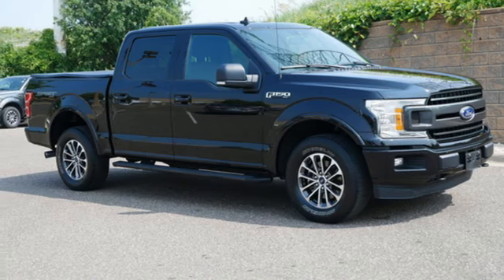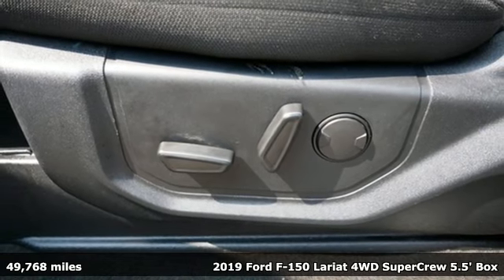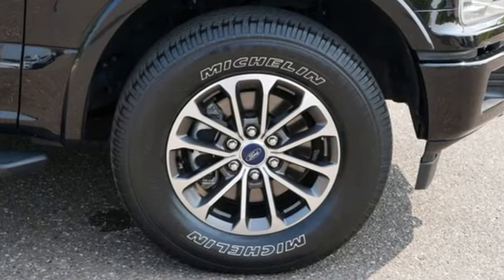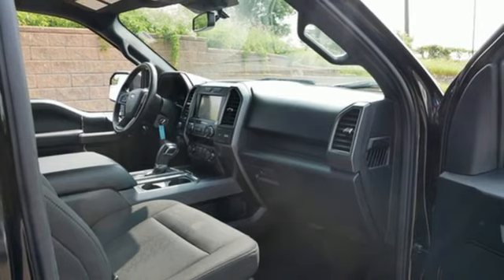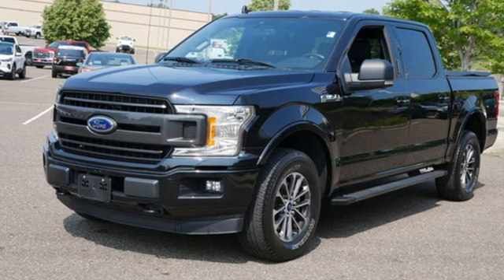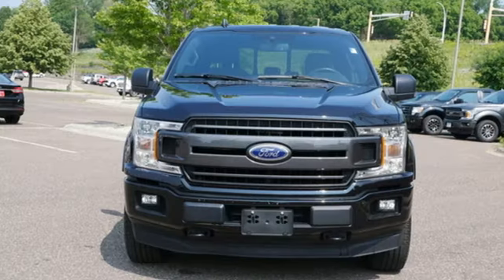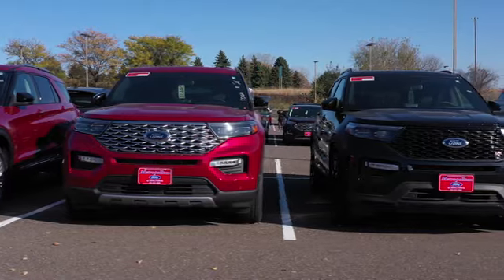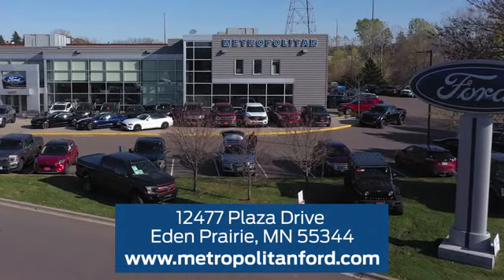Used 2019 Ford F-150 Minneapolis MN Eden Prairie, MN 220184B6 - SOLD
Year: 2019
Make: Ford
Model: F-150
Trim: XLT 4WD SuperCrew 5.5'
Engine: 164 L V6 Cylinder Engine Cyl.
Transmission: Automatic
Color: AGATE BLACK METALLIC
Interior: Black
Mileage: 49768
Stock #: 220184B6
VIN: 1FTEW1EP3KKD90051
LOW MILES - 49,751! XLT trim. PRICED TO MOVE $2,700 below J.D. Power Retail!, EPA 23 MPG Hwy/18 MPG City! Onboard Communications System, iPod/MP3 Input, Flex Fuel, 4x4, Aluminum Wheels, Back-Up Camera. CLICK NOW! KEY FEATURES INCLUDE: 4x4, Back-Up Camera, Flex Fuel, iPod/MP3 Input, Onboard Communications System. MP3 Player, Keyless Entry, Privacy Glass, Child Safety Locks, Steering Wheel Controls. Ford XLT with Agate Black exterior and Black interior features a V6 Cylinder Engine with 290 HP at 6500 RPM*. VEHICLE REVIEWS: Edmunds.com's review says This truck steers and handles about as well as anything in the class. It has confidence-inspiring brakes, too. They feel reassuring even when towing a trailer.. Great Gas Mileage: 23 MPG Hwy. PRICED TO MOVE: Approx. Original Base Sticker Price: This F-150 is priced $2,700 below J.D. Power Retail. SHOP WITH CONFIDENCE: CARFAX 1-Owner WHY BUY FROM US: Metropolitan Ford Of Eden Prairie in Eden Prairie, MN treats the needs of each individual customer with paramount concern. We know that you have high expectations, and as a car dealer we enjoy the challenge of meeting and exceeding those standards each and every time. Allow us to demonstrate our commitment to excellence! Pricing analysis performed on 6/8/2023. Horsepower calculations based on trim engine configuration. Fuel economy calculations based on original manufacturer data for trim engine configuration. Please confirm the accuracy of the included equipment by calling us prior to purchase.

Address:
12477 Plaza Drive